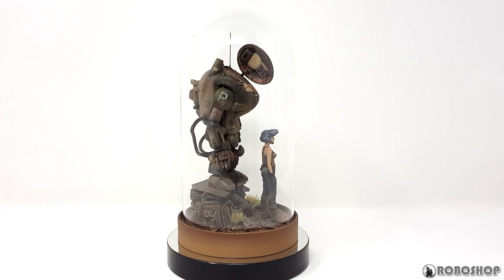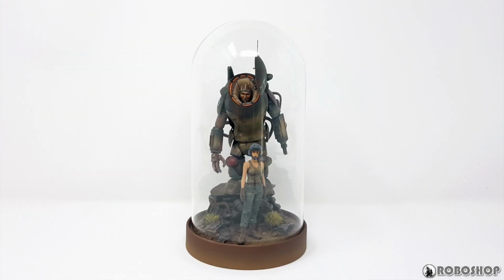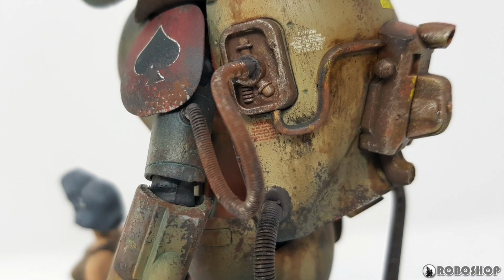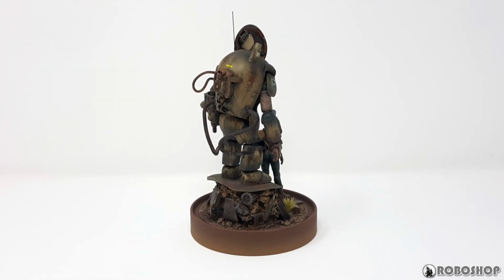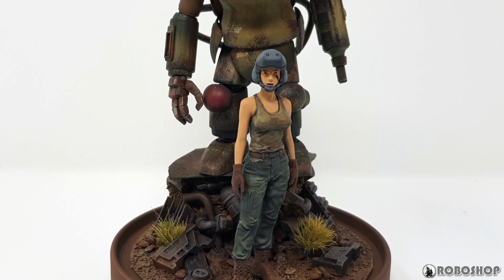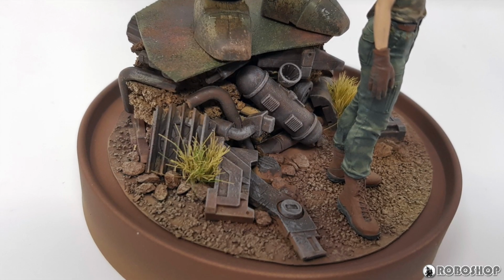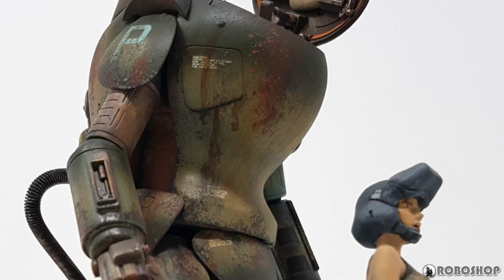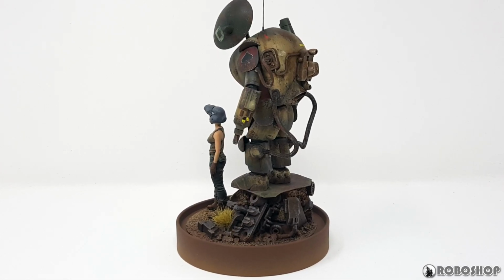Wave Maschinen Krieger S.A.F.S. Vignette with Brickworks Figure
Please check out the music artists featured in this video!